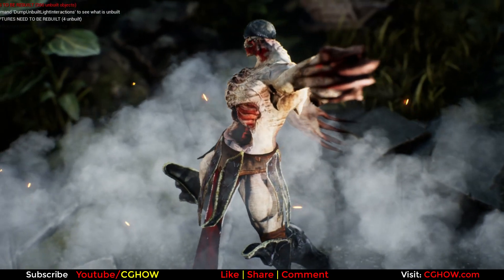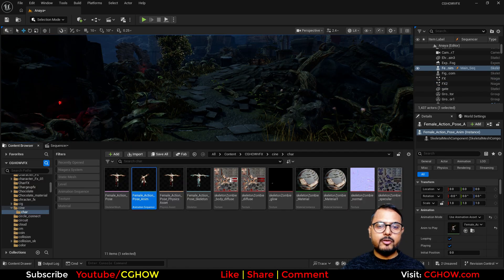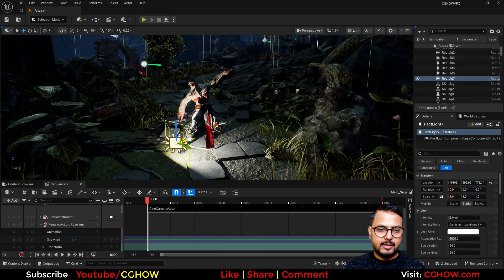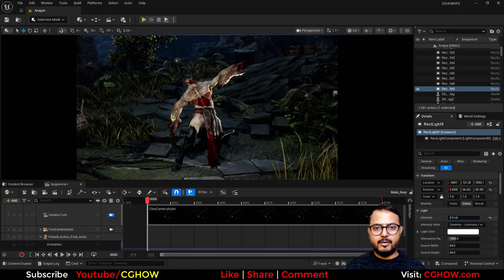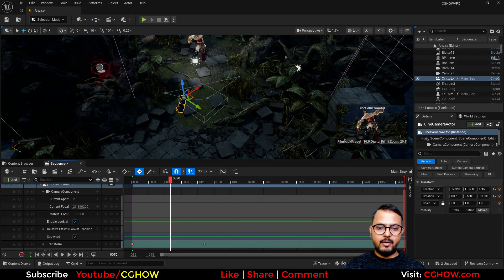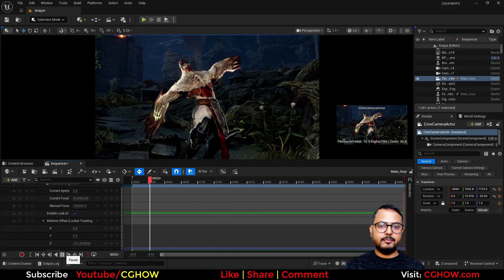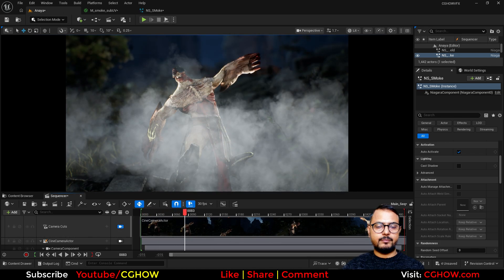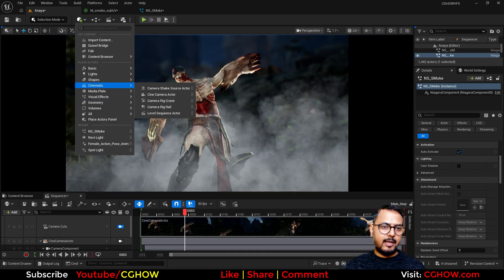UE5 Cinematic Shot Tutorial: Sequencer, 3-Point Lighting & Ground Smoke VFX 🎬✨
Want to quickly create a stunning cinematic shot of your character and bring it to life with professional visual effects? In this essential Unreal Engine 5 tutorial, your guide, Ashif Ali, a RealtimeVFX artist from India, will walk you through the entire process of making a polished VFX turntable shot from scratch!

This video is a must-watch for game developers and VFX artists who want to master the art of presentation. You will learn how to seamlessly combine quick asset acquisition (like a Mixamo character), fundamental cinematography (Sequencer/camera work), and dynamic Niagara VFX (ground smoke and embers) to create an awesome, portfolio-ready render.

What We'll Cover:
✅ Character Setup: Learn how to quickly download and integrate a posed character from Mixamo into your scene.

✅ Sequencer Basics: Master using Sequencer to create a camera turntable that always focuses on the character.

✅ Cinematic Lighting: Understand and implement the crucial 3-Point Lighting setup to properly highlight your character and VFX.

✅ Ground Smoke VFX: Create a basic, but effective, ground smoke and ember effect to enhance the mood and realism of the shot.

✅ Rendering: I'll show you how to render the final sequence for your portfolio or social media.

Unreal Engine 5 cinematic shot tutorial
UE5 sequencer camera animation guide
Niagara ground smoke and embers VFX
how to create cinematic lighting in UE5
UE5 character turntable camera setup
Unreal Engine 5 three point lighting tutorial
how to fix blurry characters in UE5 cinematic renders
keep camera focused on character while moving Unreal Engine
how to blur background in Unreal Engine 5 camera
creating soft ground fog with Niagara particles
animating focus distance manually in UE5 sequencer
fix Niagara particles starting mid-render with warm up time
importing Mixamo characters to Unreal Engine 5 sequencer
UE5 camera look at tracking settings tutorial
using Niagara SubUV textures for realistic smoke
UE5 cinematic depth of field and aperture settings
how to animate a cinematic camera in UE5
setting up focal distance and focus tracking in sequencer

0:00 Intro: Cinematic Setup & Smoke Aura
0:21 Part 1: Scene & Camera Setup
0:38 Importing Character & Setting Camera Angle
2:15 Lighting Setup: Adding Rim Lights (Duplicate Directional Light)
3:49 Camera Animation: Animating Camera Turntable (Arc Motion)
4:06 Camera Lock: Using Look At Tracking to lock focus on the character
8:32 Adjusting Camera Offset (Focusing on the Head)
8:50 Depth of Field (DOF): Adjusting Aperture for background blur
9:15 Focus Tracking: Enabling Track Character for DOF
10:49 Key: Animating Focal Distance
11:06 Keyframing Focus Distance manually for clean focus when camera moves close
12:16 Part 2: Smoke Emitter Setup
13:04 Smoke Material: SubUV Smoke Texture (8x8)
13:39 Applying SubUV Material and Animation
14:04 Location: Planar Location
15:05 Particle Opacity Randomization
16:11 Warm-up Time (3s) for smoother start
16:34 Velocity Control: Adding vertical velocity (5) for rising smoke
17:17 Layer 2: Upward Smoke (Increased velocity for height)
18:10 Layer 3: Sparkle Particles
18:52 Adding Curl Noise for chaotic motion
19:10 Final Result & Conclusion